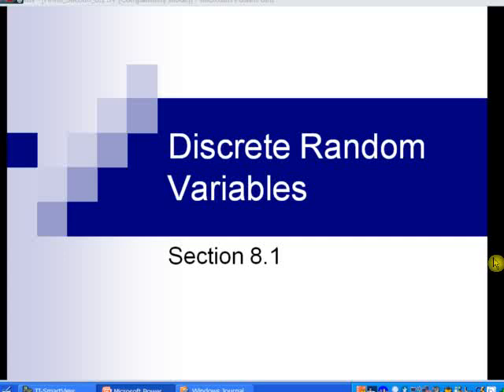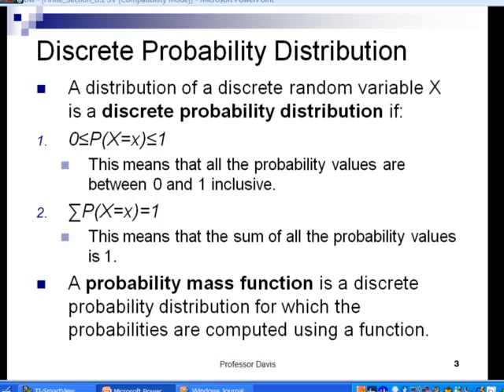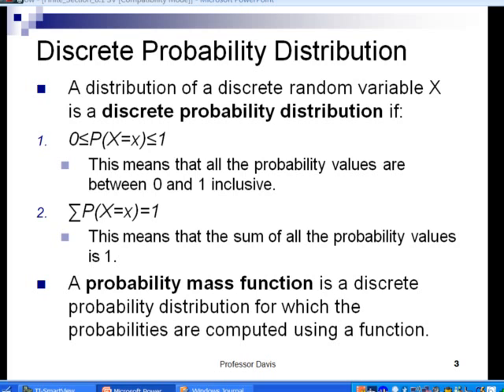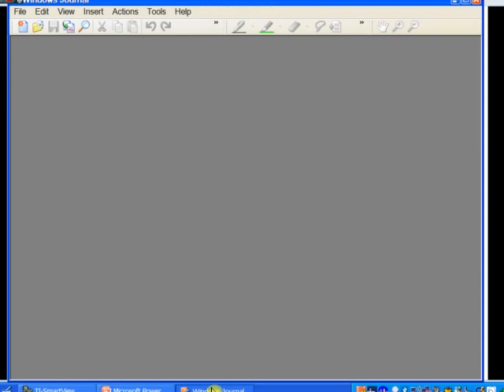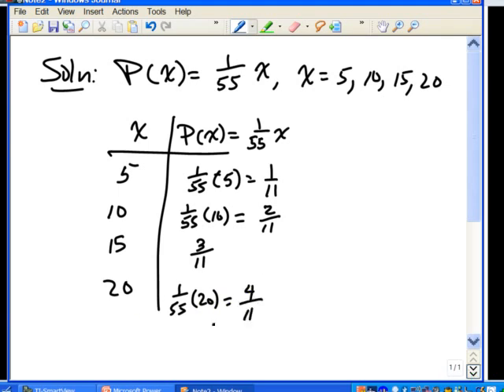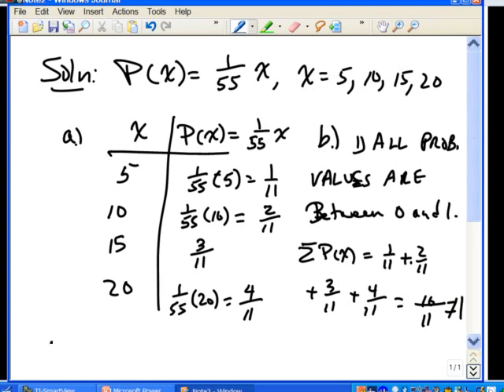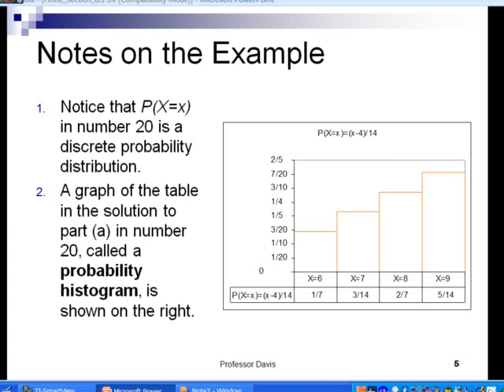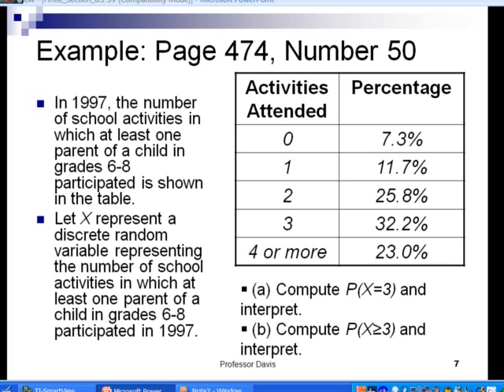Discrete Random Variables Section 8 1 Part 1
Define discrete random variable.
Determine if a function is a probability mass function.
Compute the probability between two values.
Construct a probability distribution using relative frequencies.